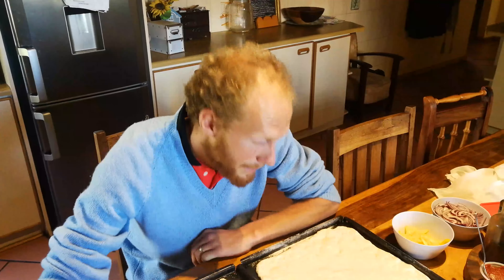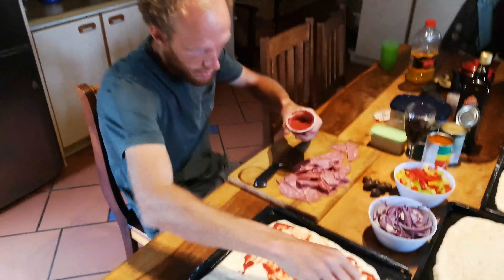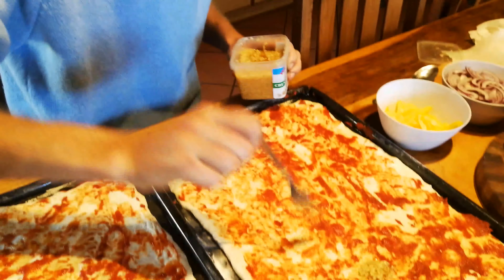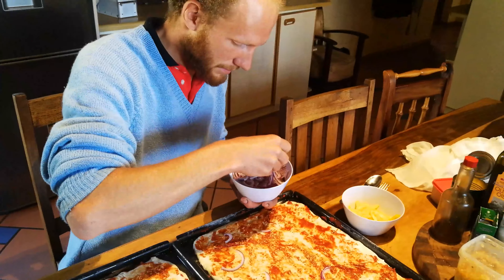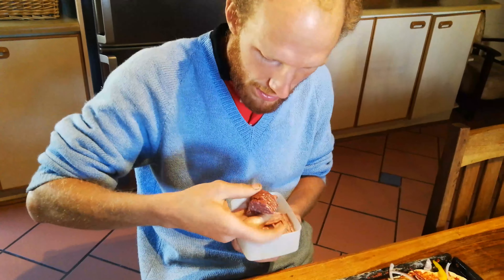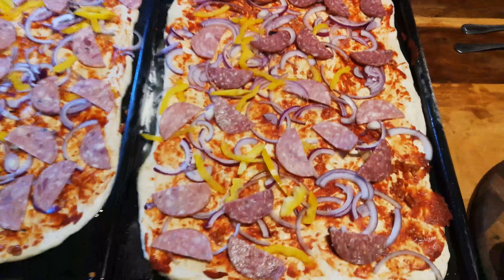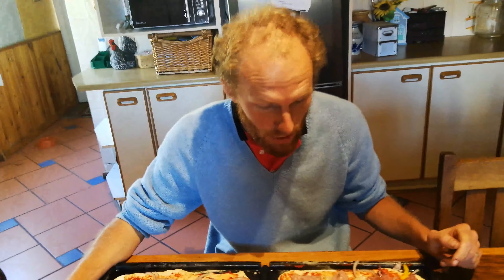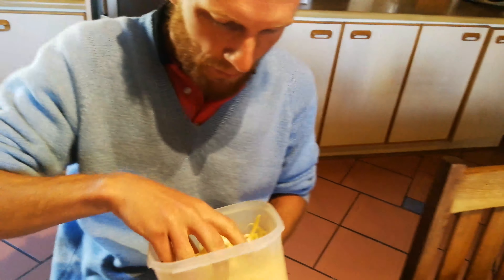PIZZA! Made in my Historic Wood Oven. So Tasty...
Hello Everyone!
Welcome back to Prickly Pear TV. In this episode I make pizza in my 150 year old wood oven. It turned out really good!